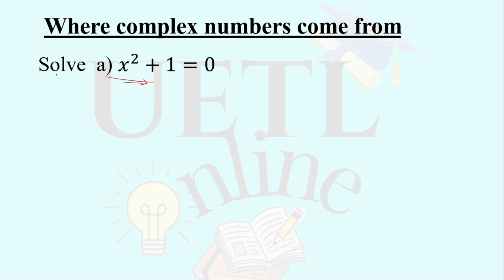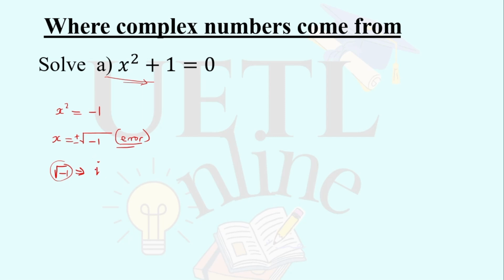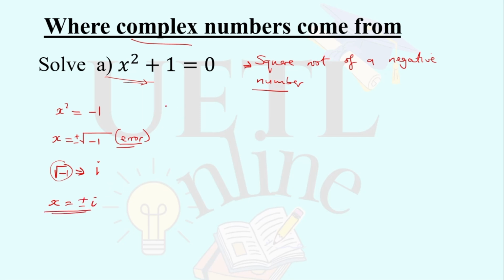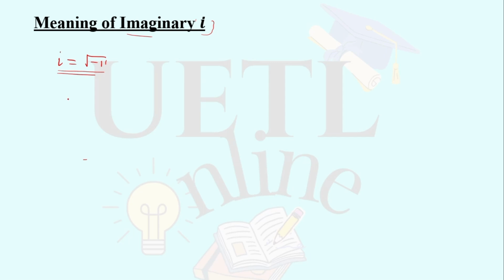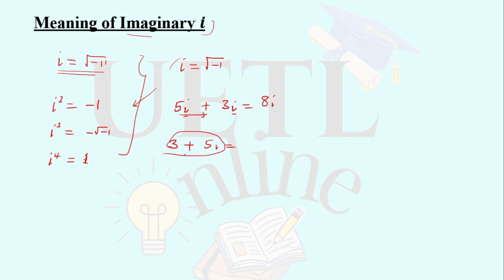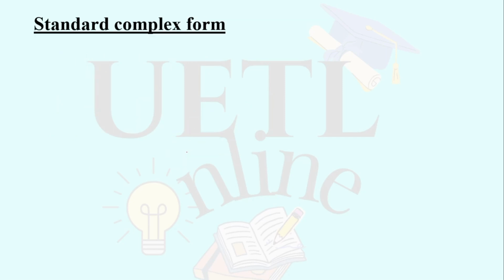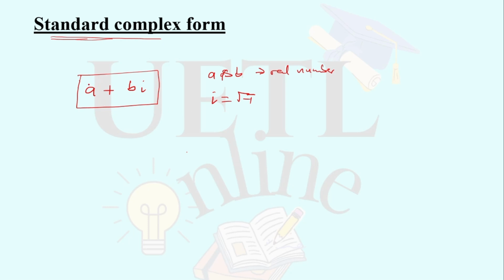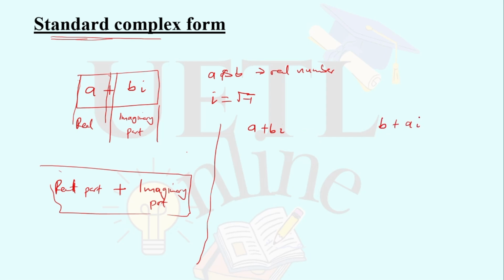Its now time to Understand COMPLEX NUMBERS | Introduction, Imaginary unit and Standard Complex form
🔢 Unlock the Power of Complex Numbers | Beginner-Friendly Math Lesson
Dive into the fascinating world of Complex Numbers and understand why they're a game-changer in solving equations that have no real solutions. In this clear and beginner-friendly lesson, you'll learn what complex numbers are, the role of the imaginary unit i, and how to write any complex number in standard form
Whether you're just starting out or need a quick refresher, this lesson is designed to simplify complex concepts with clarity and real exam examples.
🧠 Ideal for:
ZIMSEC O Level | IGCSE | Cambridge AS & A Level | Edexcel | IB | CBSE | Other National & International Curricula
📘 What You'll Learn:
✅ Why do imaginary numbers matter in math?
✅ Understanding the imaginary unit
✅ How to express complex numbers in standard form
✅ Step-by-step examples explained in an exam-friendly way

 Watch till the end to see exam-style problems solved and explained in a simple, structured way.